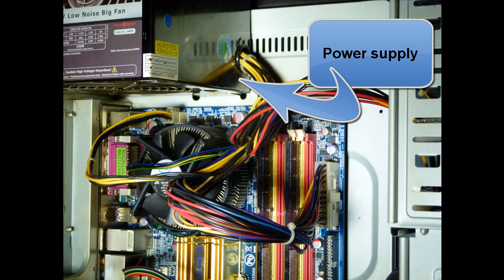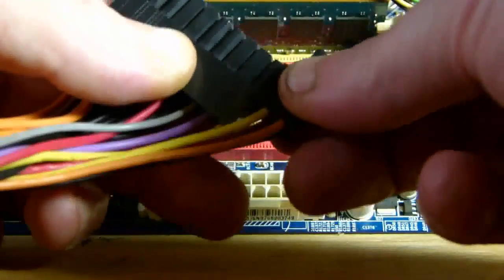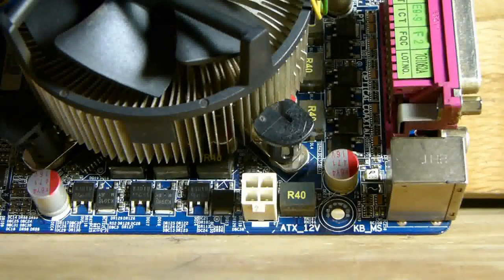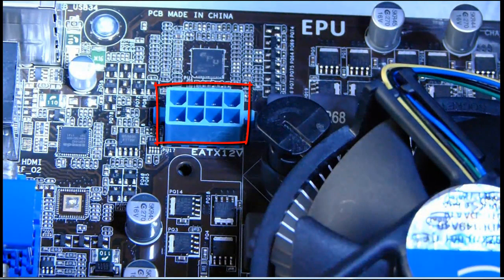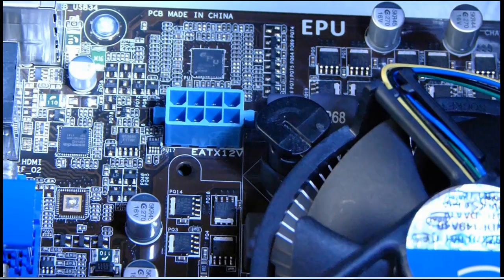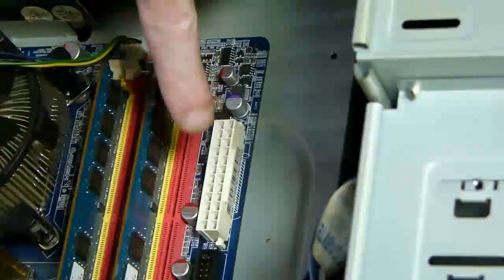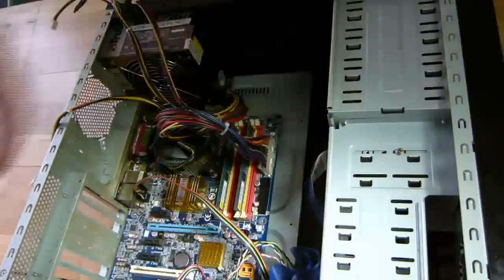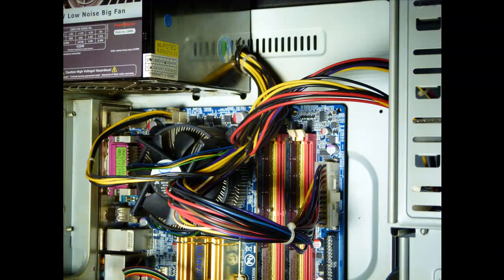connecting power supply to a motherboard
How to connect a power supply to a motherboard. if you are interested in building your own computer check out the other videos on my YouTube channel. if you need help with anything related to computers leave a comment or go